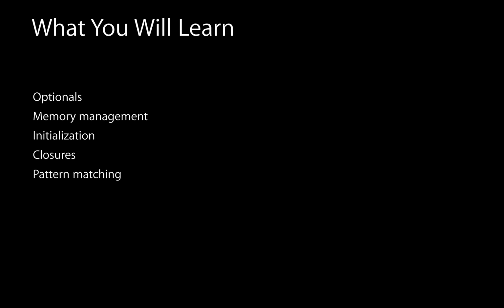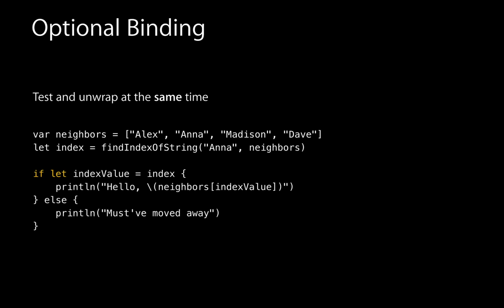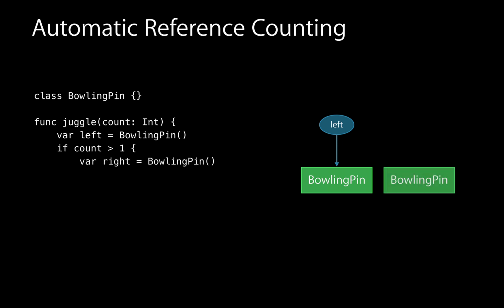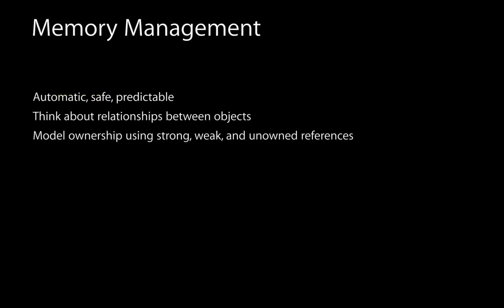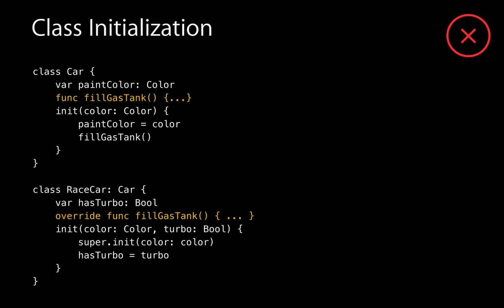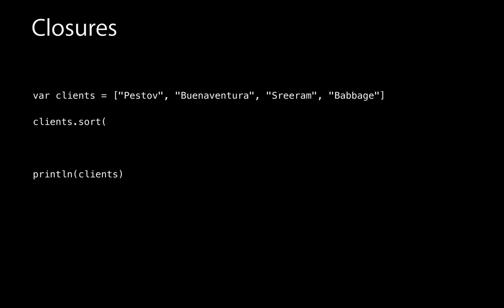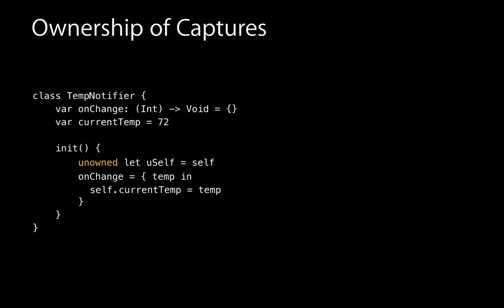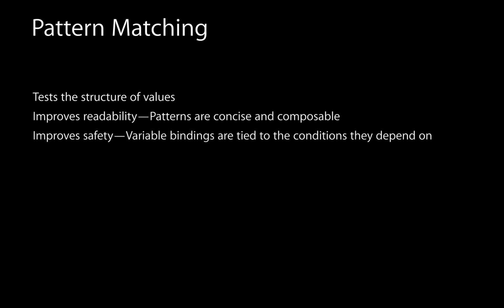403 hd intermediate swift